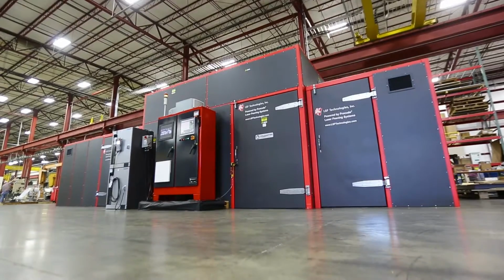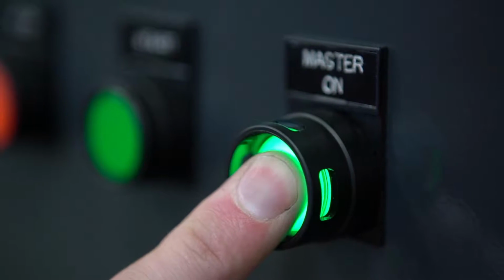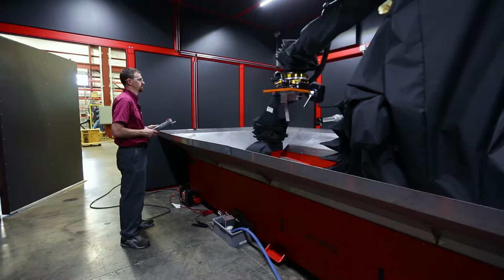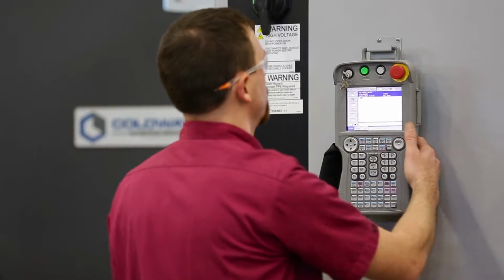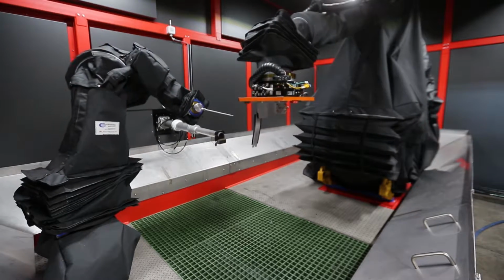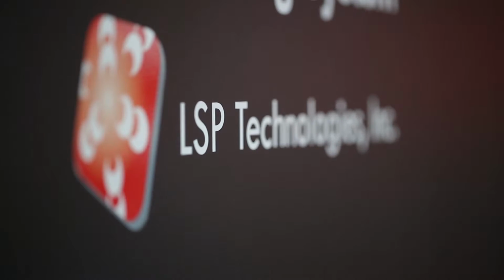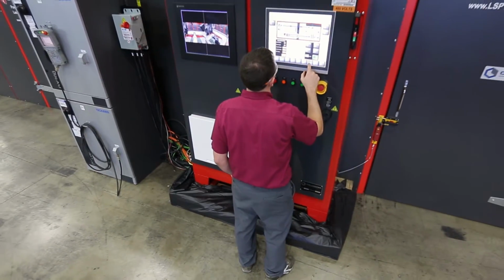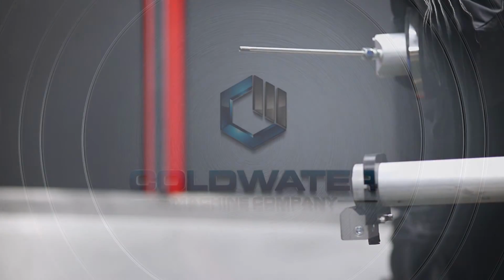Laser Shot Peening System, Coldwater Machine Company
Coldwater Machine is the manufacturer and integrator of LSP Technologies’ (LSPT) Procudo® 200 Laser Peening System. Laser peening is a surface enhancement process that imparts superior reliability and performance into metal parts by improving fatigue life and damage tolerance.